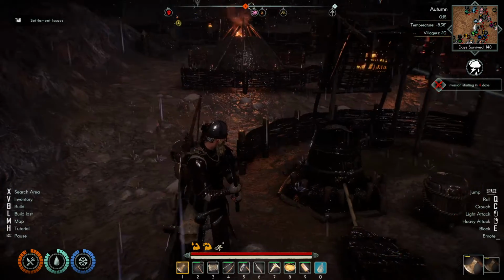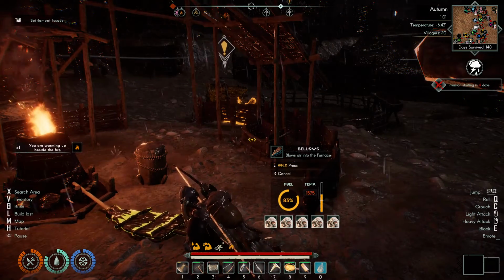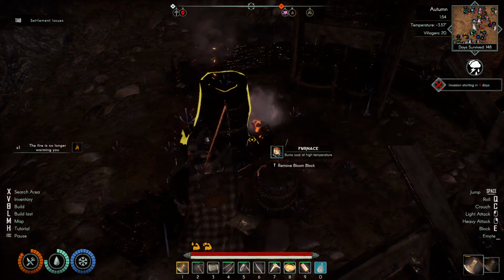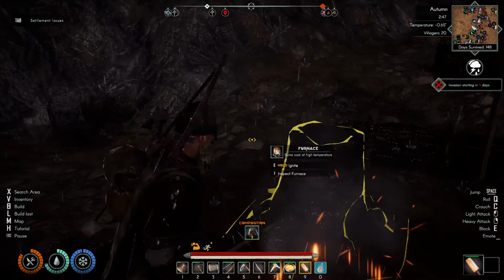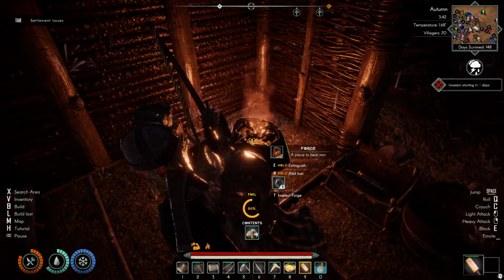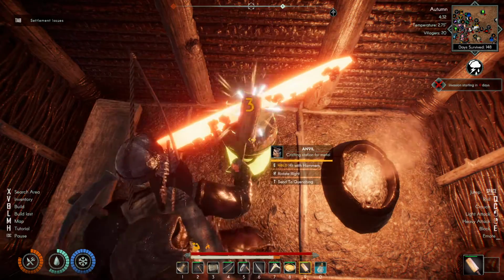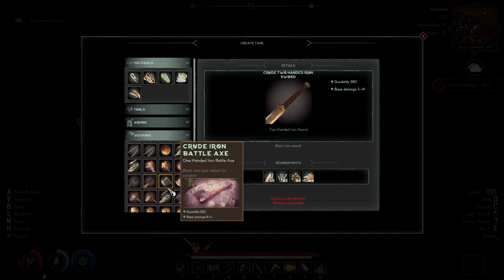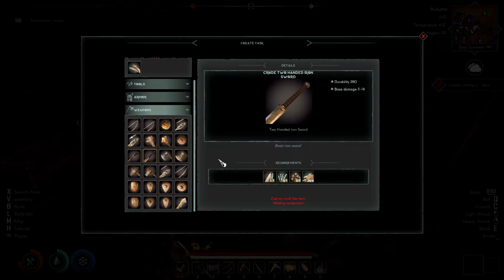ASKA How To Use Forge and Craft Iron Items Guide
Just a quick example of forging iron and crafting a iron weapon incase the process is annoying to figure out for some... I found it annoying.. But it is easy if time consuming.